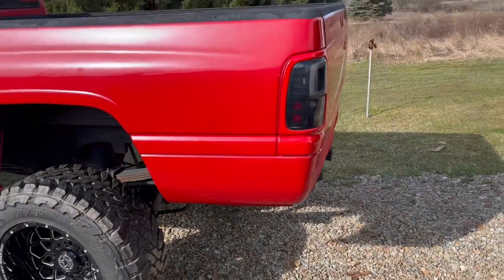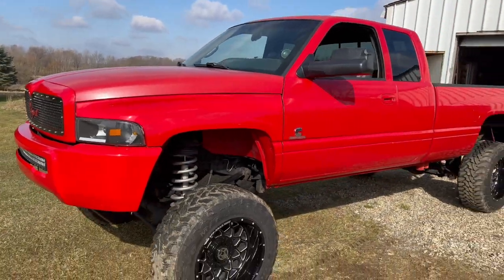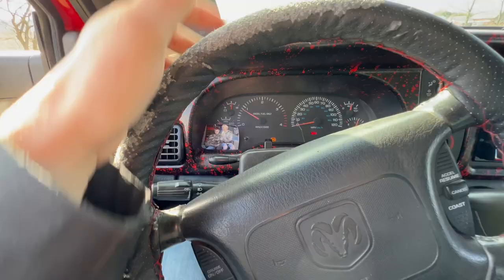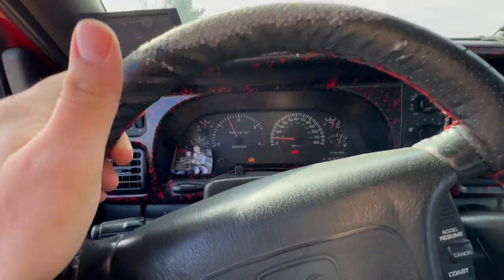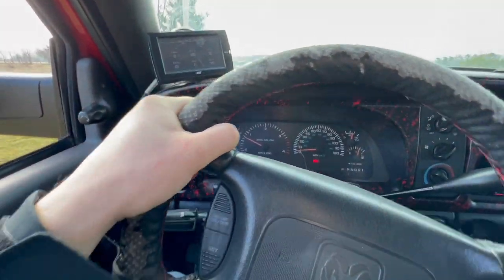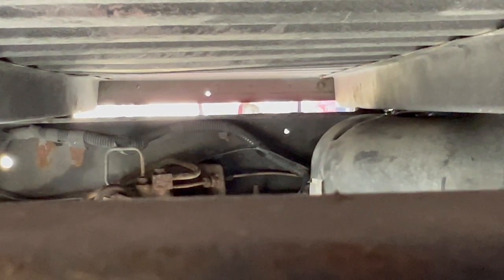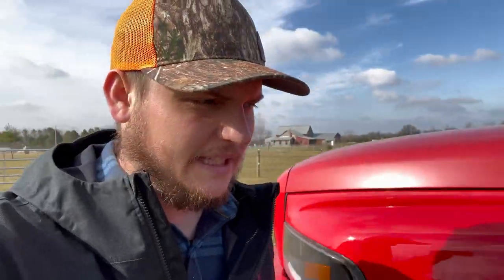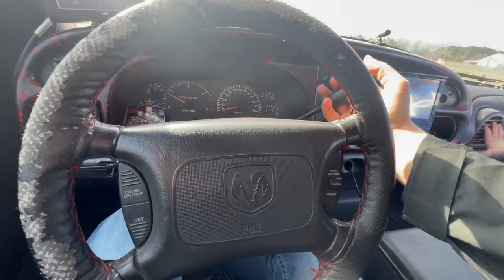It's FINALLY THAT TIME!!! [ winner ]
Send stuff here:
U.S.A.